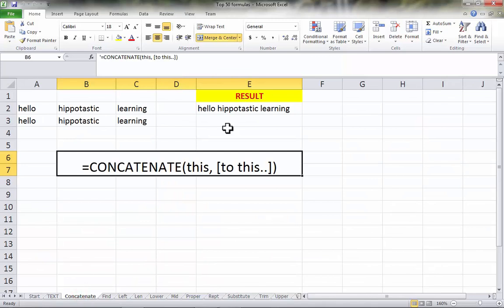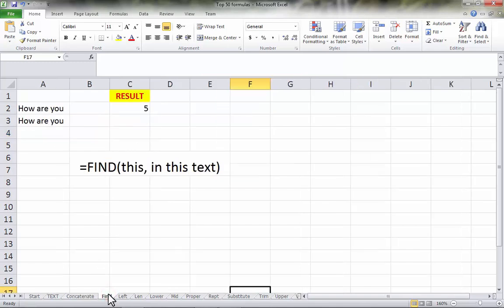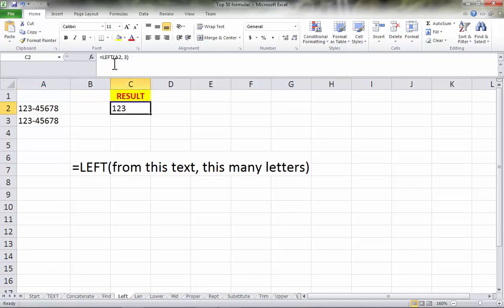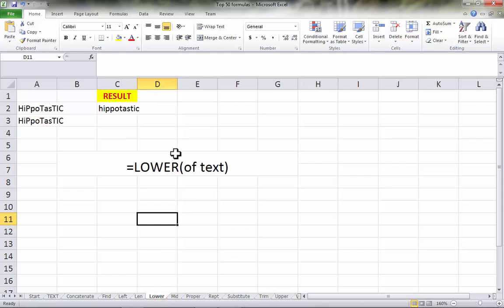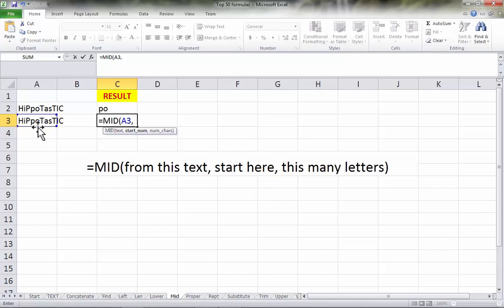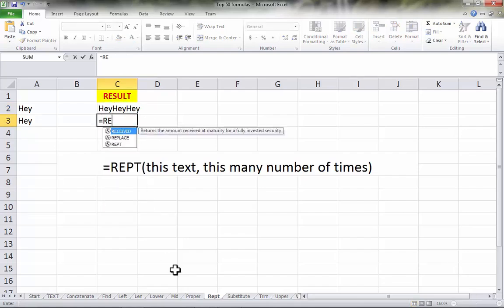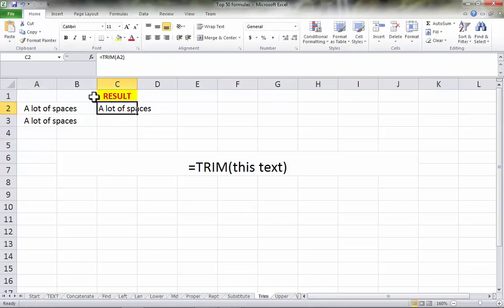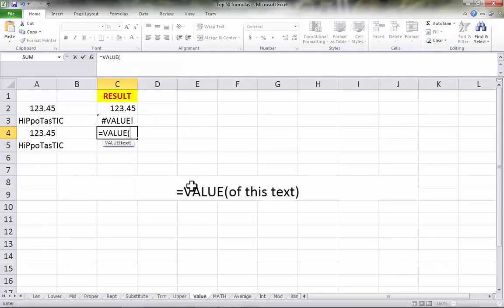03 Text Formulas In Excel